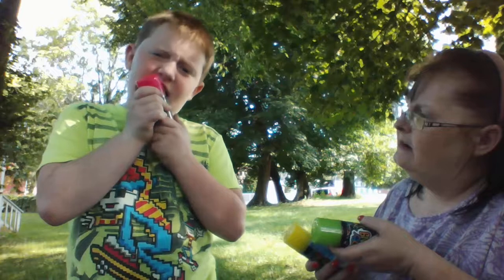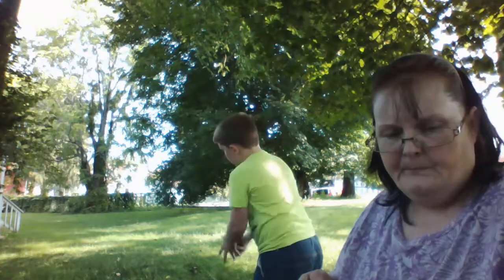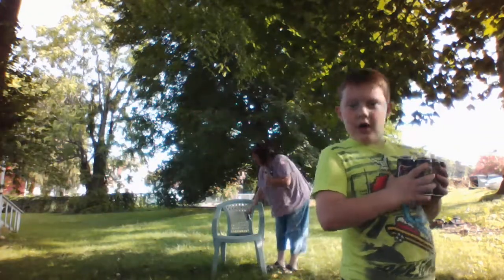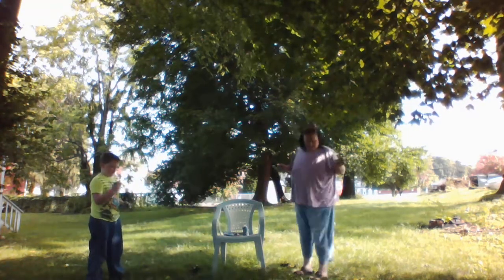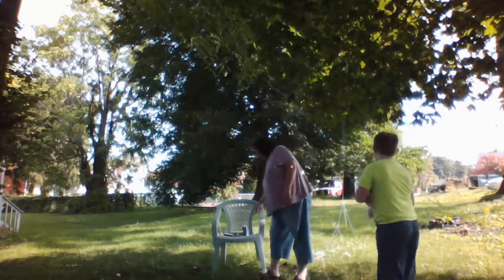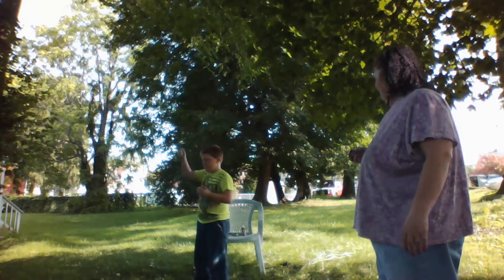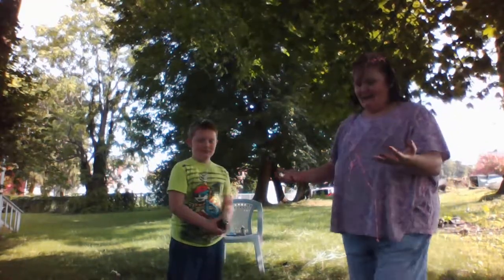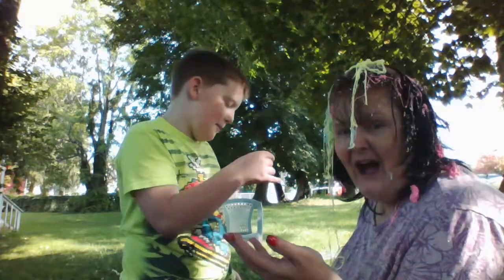Silly string fight to the DEATH Thanks Peeps for 40 Subscribers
I am thinking that all the subs that it was not showing finally showed up. Momma wanted to do the silly string and Joey wanted to do the whip cream bath so instead of one VERY long video we decided to do both.